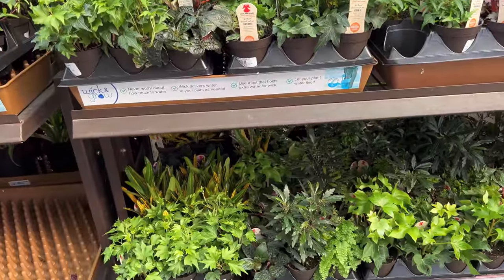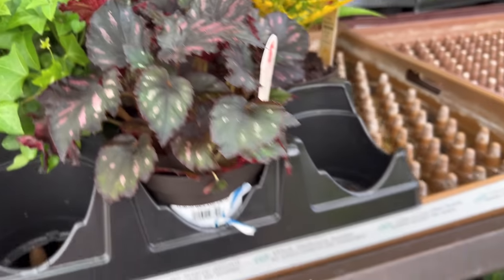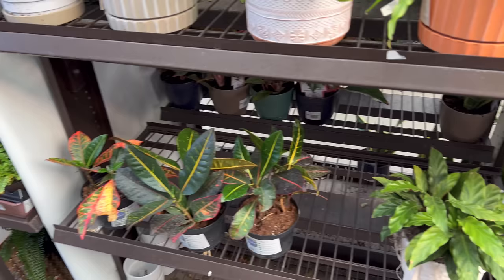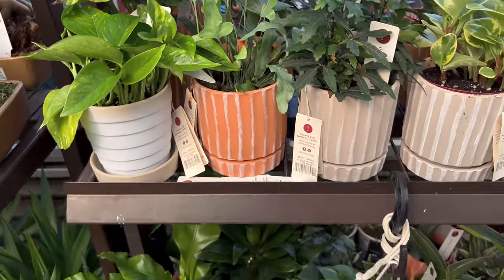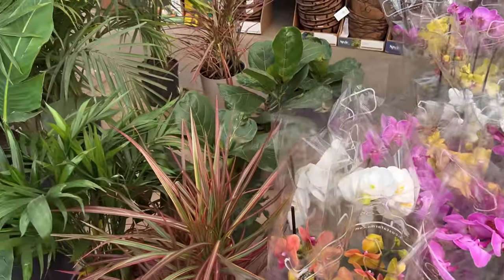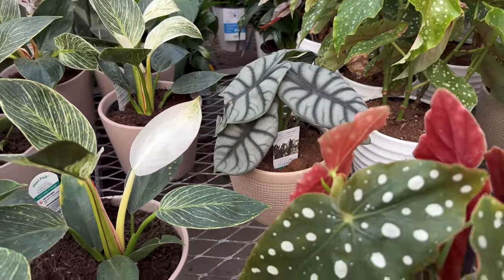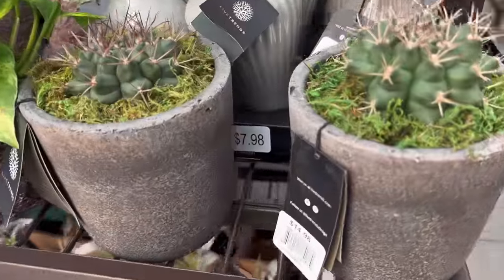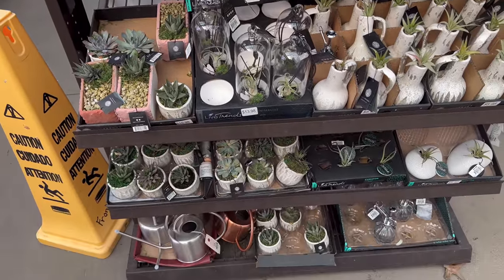Plant Shopping at Lowe's Big Box Store! | I found an Alocasia Silver Dragon | March 2022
I go plant shopping at Lowe's Big Box Store and I found an Alocasia Silver Dragon! They had a new section of trending tropical plants and a lot of outdoor succulents. I love Plant Shopping at Lowe's Big Box Store and I can't believe I found an Alocasia Silver Dragon!

🌱 PRODUCTS:

Thiccly Poles:

Fluval Stratum:

Moss Pole Supplies:

Nursery Pots:

Soil Mix:

Grow Lights:

Pest Control: